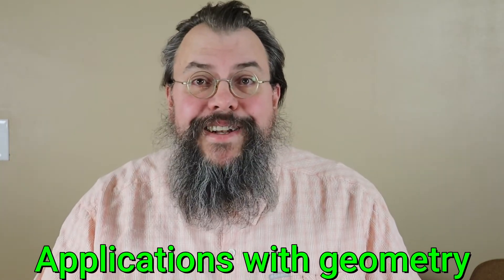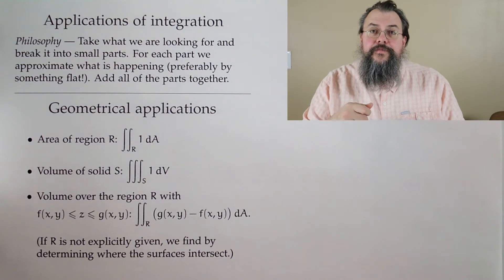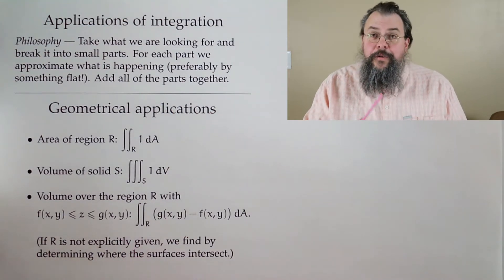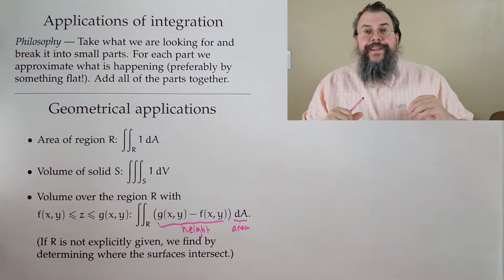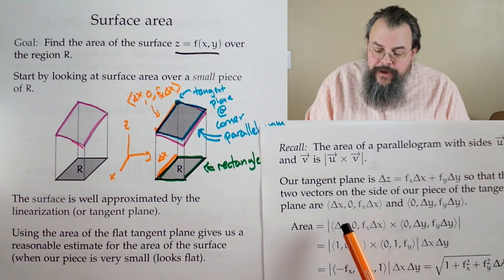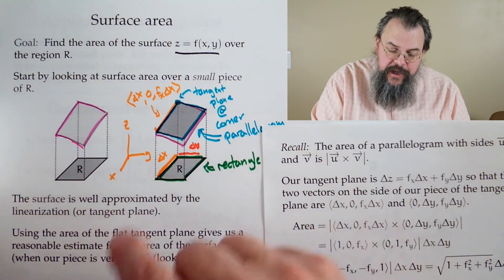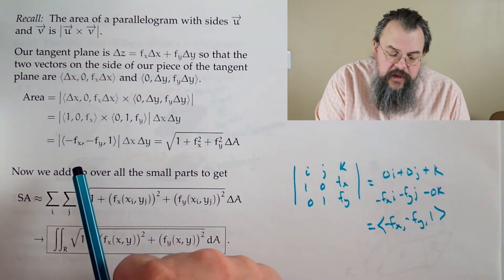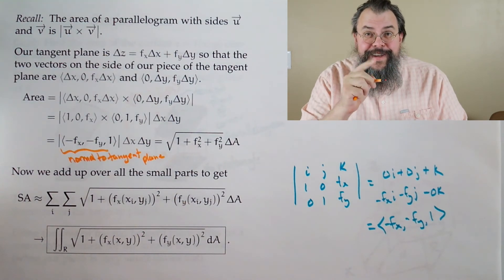Calculus 3 -- Applications with geometry (surface area) -- Overview